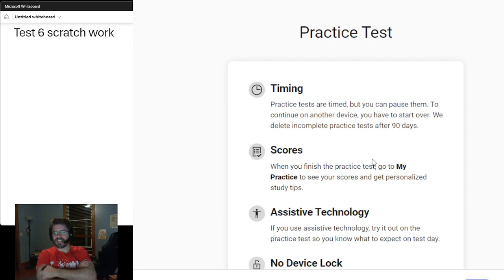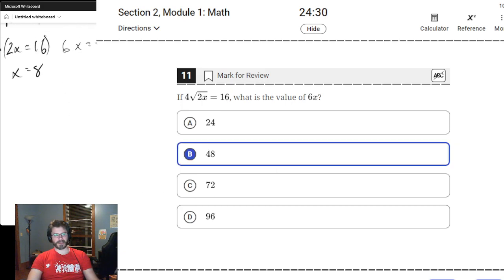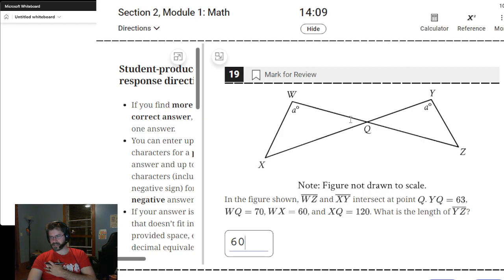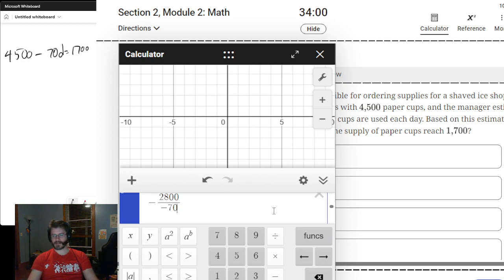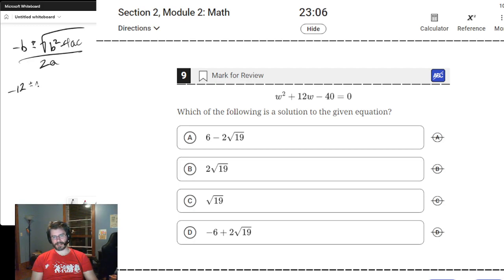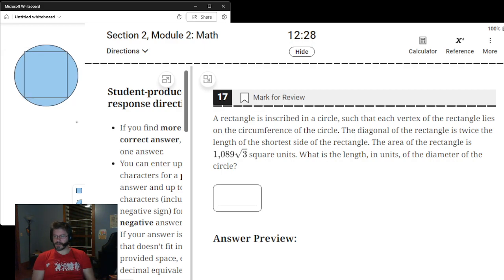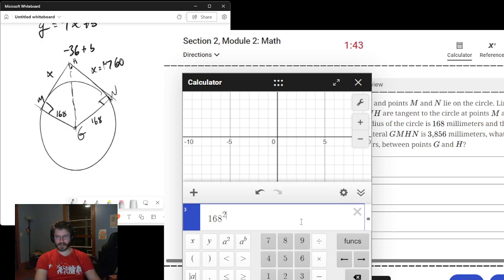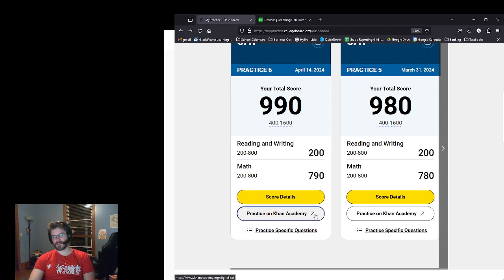Digital SAT Test 6 Math Modules 1&2 - The Hardest One Yet!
Hello again!  We walk through modules 1 & 2 (hard) for SAT digital test 6.  This one is the hardest digital SAT math section we've seen so far, so don't miss it!

I made two errors and had to guess on one due to time running out, but those are explained at the end.  Total score of 790 on just the math.  Reading and writing will be recorded and uploaded in the future.

Do you have any better ways to do these? Leave yours in the comments below!